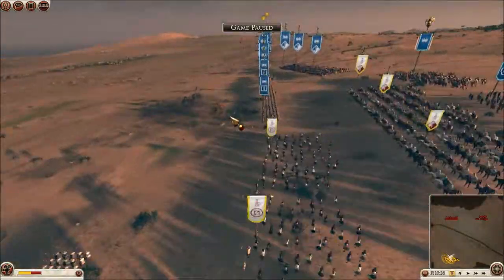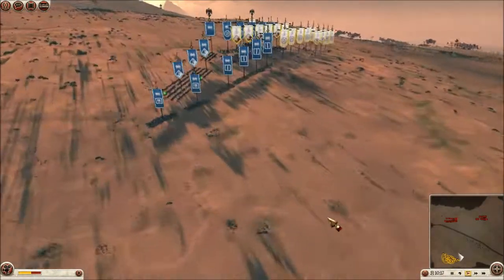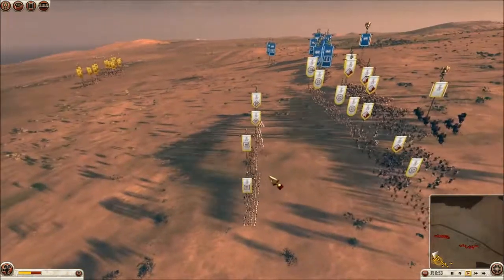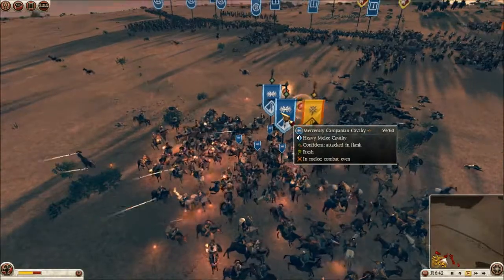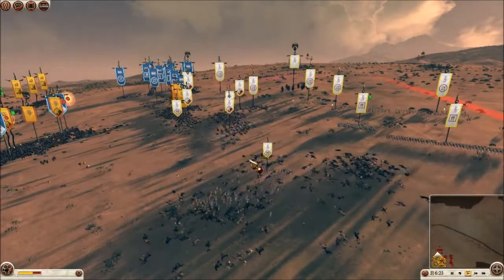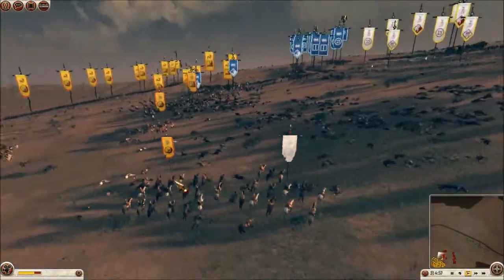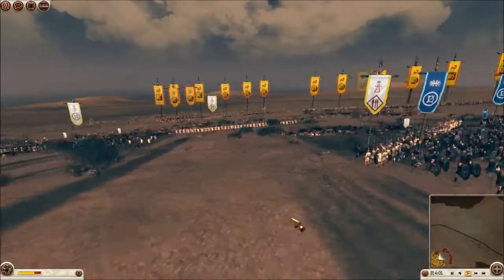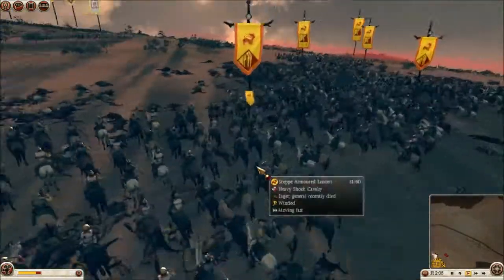Total War: Rome II - 2v2 Cavalry Horde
How do you fight against a cheesy cavalry horde?  It may take some cheesy counter-tactics...